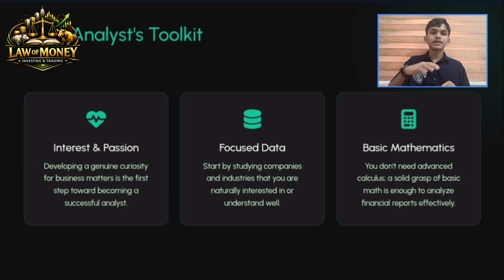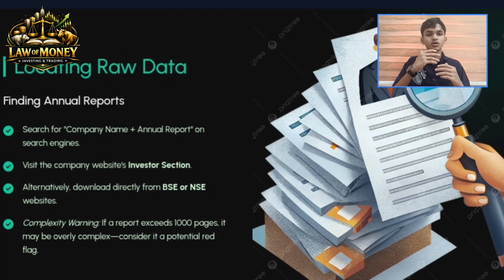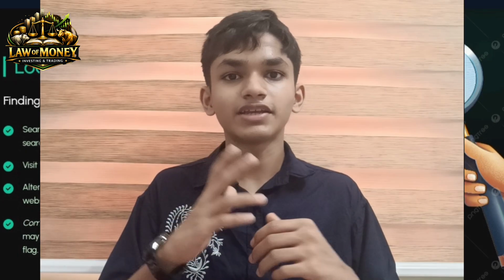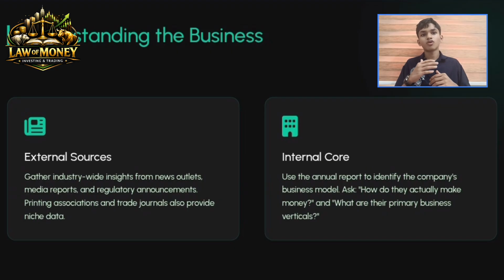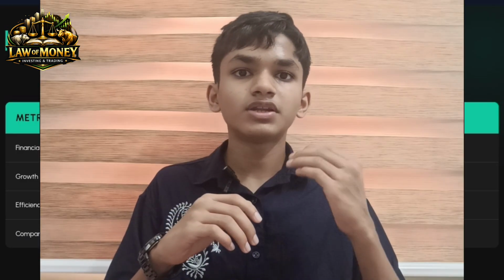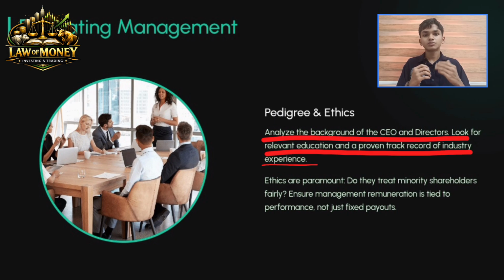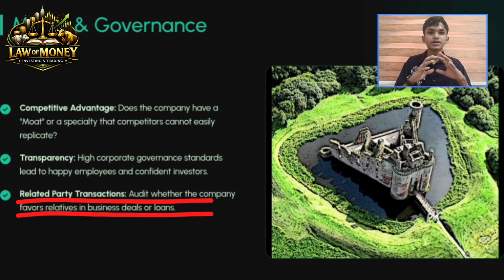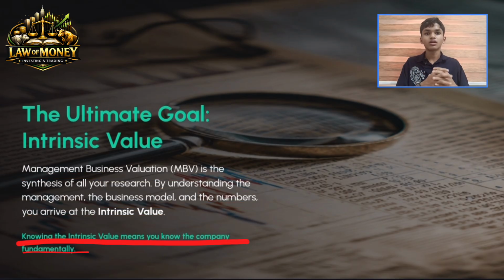The Business Owner's Approach to Stock Market Investing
most people treat the stock market like a casino—watching red and green numbers flash and making emotional decisions. But real wealth is built by thinking like a business owner.
In this session, you’ll learn how to break down a company from the ground up—understanding its financials, management quality, competitive advantage, and true intrinsic value. No complicated jargon, no overhyped strategies—just clear, practical thinking that actually works.
If you want to stop guessing and start investing with confidence, this is where you begin.